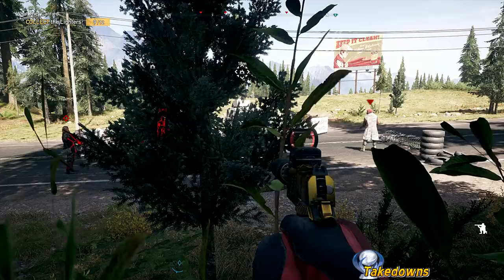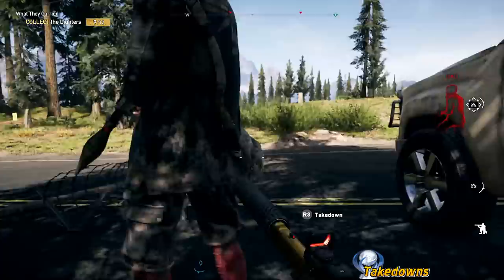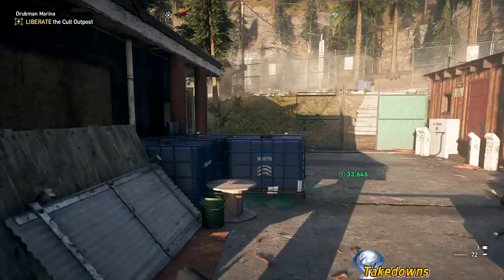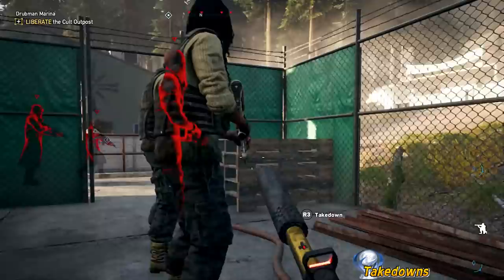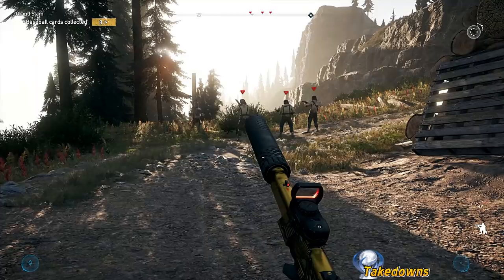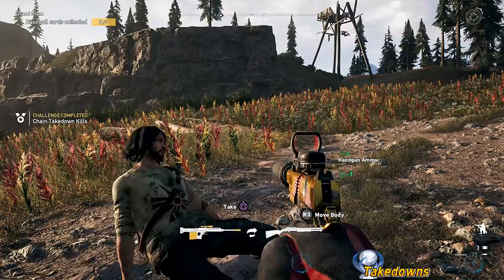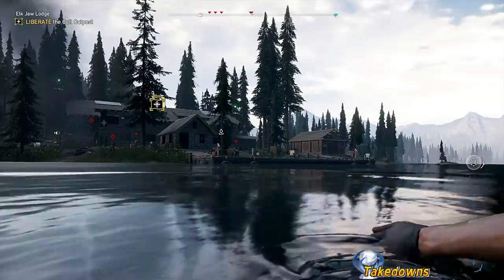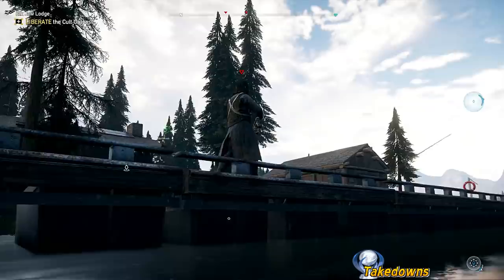Far Cry 5 - How To Do A Pistol & Chain Takedown - Ledge Takedown Farming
Welcome, (R2 not L2)
In this video I'll show how to do Pistol, Melee and chain takedowns, as well as a good way to farm Ledge Takedowns!

★  This Game includes the following trophies  ★

We Always Had Faith In You
Obtain all the Trophies

Together Forever
Get to the End (Solo Campaign only)

Saving Deputy Hudson
Save Deputy Hudson (Solo Campaign only)

Blissful
Pick up all the Bliss Flowers and open the path (Solo Campaign only)

Saving Sheriff Whitehorse
Save Sheriff Whitehorse (Solo Campaign only)

Saving Deputy Pratt
Save Deputy Pratt (Solo Campaign only)

Science Fact
Put aside skepticism and help Larry (Solo Campaign only)

Ain't No Wallflower
Who are these people? Speak to 50 citizens of Hope County (Campaign only)

Been There, Done That
Bag and net one of each type of fish and animal in the county (Campaign only)

Liberator
Liberate 5 locations from the Project at Eden's Gate (Campaign only)

Scavenger
Follow the clues to the end of 3 treasure hunts (Campaign only)

What Now?
Complete 3 more Resistance objectives after liberating an Outpost (Campaign only)

The Greatest SOB That Ever Lived
Laugh in danger's face by executing a Clutch Nixon stunt in each region (Campaign only)

Pack Rat
Grab 1 of each collectible item. You never know when it will come in handy (Campaign only)

A Wing And A Prayer
Fly Nick's plane. Hopefully you're not afraid of heights (Campaign only)

Troublemaker
Discover the joys of destroying cult property in every region (Campaign only)

Sewer Rat
Destroy a cult water treatment pump and make them thirst for revenge (Campaign only)

Peachy Keen
Bait Peaches into going back home (Campaign only)

Kicking the Hornet's Nest
Trigger the wrath of a Herald (Campaign only)

ARCADE Player
Reach level 20 in the Arcade (Arcade only)

ARCADE Hero
Play the 'Arcade Hero' mode 5 times (Arcade only)

ARCADE Hunter
Kill 100 enemies in Arcade Multiplayer maps (Arcade only)

ARCADE Enthusiast
Successfully complete 10 featured Arcade maps in Solo or Co-op (Arcade only)

ARCADE Competitor
Win 10 featured maps in Multiplayer (Arcade only)

The Hurk Locker
Truly bond with Hurk by destroying 15 vehicles together (Campain only)

Hope County Master Angler
Acquire all 4 Fishing Rods (Campaign only)

Fully customize your weapon (Campaign only)

Ghost Kill
Perform a Headshot kill with any bow or rifle on an enemy cultist more than 150m away (Campaign only)

Extra Crafty
Craft 25 recipes (Campaign only)

Fashion FIrst
Purchase $1000 in clothing (Campaign only)

Big Spender
Spend $50000 in Vehicle Shops (Campaign only)

Stocked Garage
Buy 3 vehicles to populate your garage (Campaign only)

Ace Killer
Destroy 10 planes while driving any aerial vehicle (Campaign only)

Squash and Run
Run over and kill 20 enemies (Campaign only)

Fertilizing the Land
Using a tractor, obliterate 5 enemies (Campaign only)

Drop a bomb from a plane and destroy or disable 4 vehicles at once (Campaign only)

Opportunity Knocks
Using rocks or cans, distract 15 enemies (Campaign only)

Road Gunner
While driving or leaning out of a vehicle, kill 25 enemies (Campaign only)

Fish Market
Sell 20 fish for cash (Campaign only)

Where's the Beef?
Tenderize a bull with your bare hands. To death (Campaign only)

Ignoble Beast
Kill a bison using only melee weapons (Campaign only)

Hitting it Off
Play 3 quests with a friend (Campaign only)

Like A Bird
Use a wingsuit to travel more than 5000m (Campaign only)

Close and Personal
Perform 25 close combat Takedown Kills (Campaign only)

Explosive Surprise
Sabotage 5 vehicles in a way that kills an enemy (Campaign only)

Survivalist
Purchase half of all perks available (Campaign only)